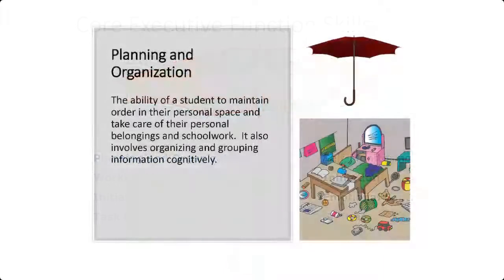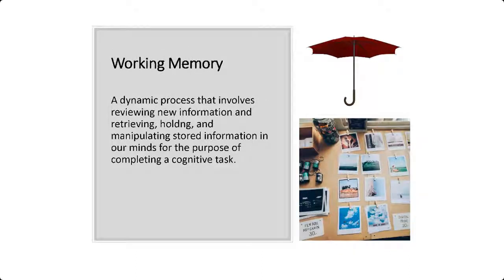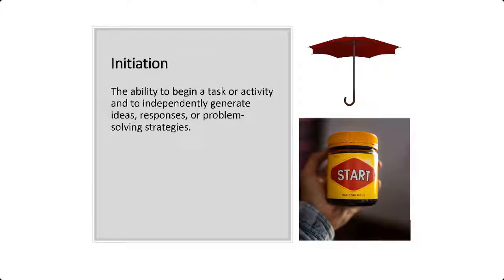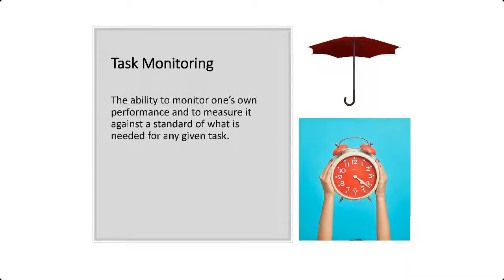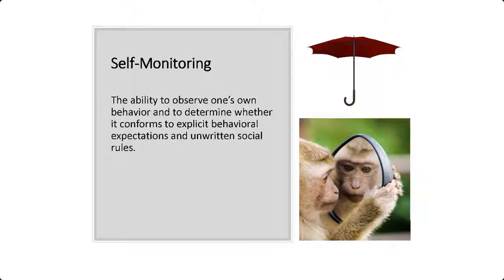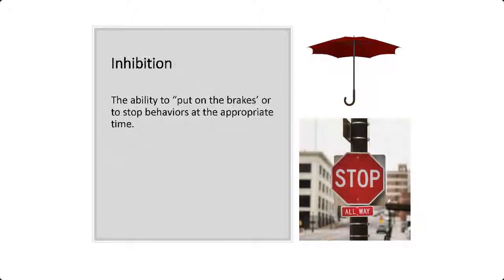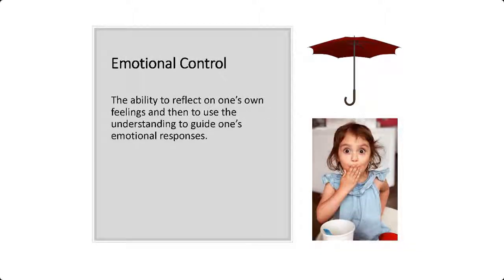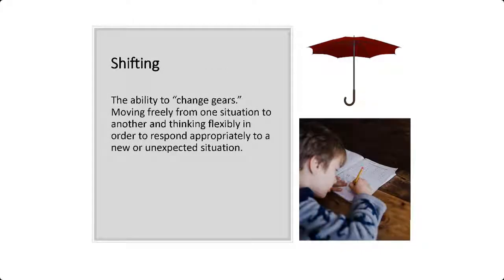Executive Function Abilities: 8 Common Ways Students Struggle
Access and develop a student’s cognitive abilities to improve their attention, behavior, and organization. We begin by identifying why students with executive functioning disorders struggle with attention, organization, and behavior.  Then, we relate these difficulties to classroom performance and home behaviors.